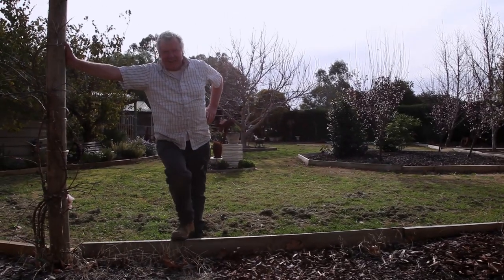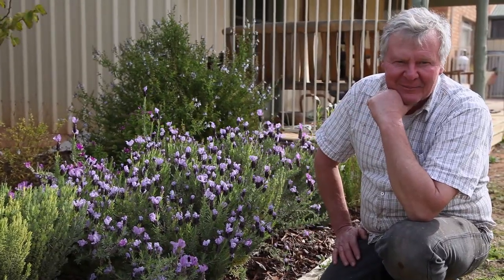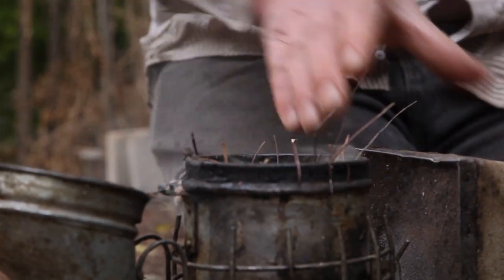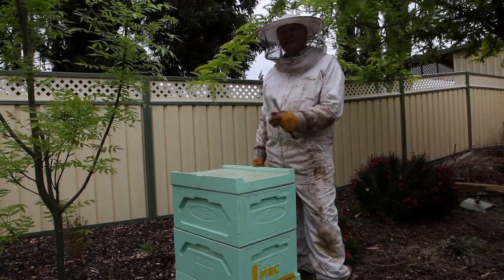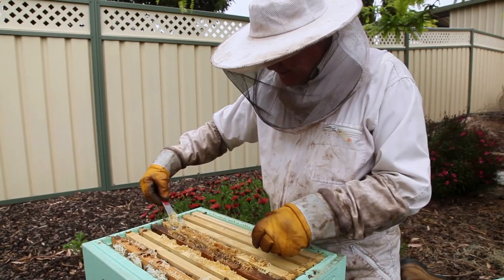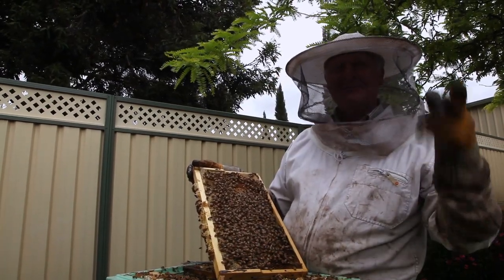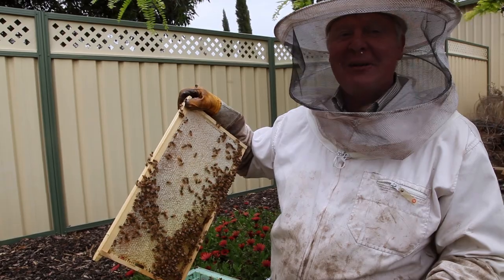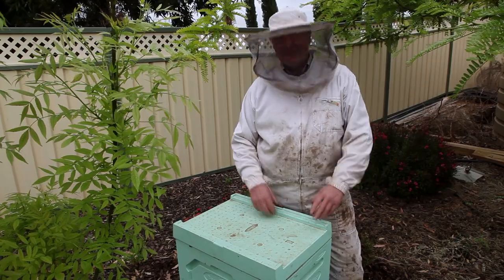How To Become A Beekeeper - The Bush Bee Man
In this episode of The Bush Bee Man 100th episode, Mark shows us backyard beekeeping for beginners!

THANK YOU TO OUR AMAZING PATRONS:

Matt Barber
Jack West
Shannen Finnerty
Shuqian Hon
Trisha Dactyl